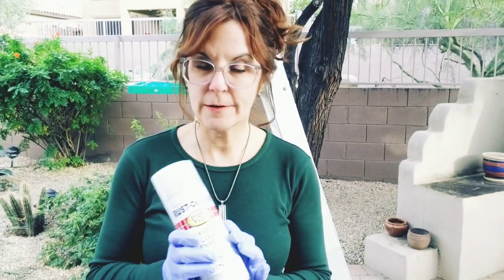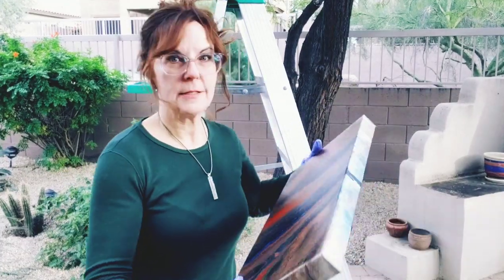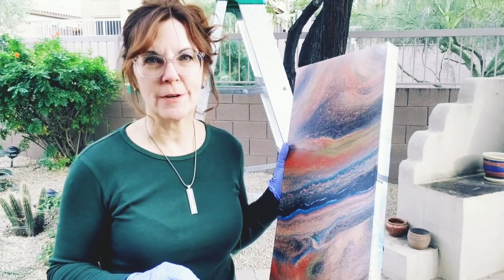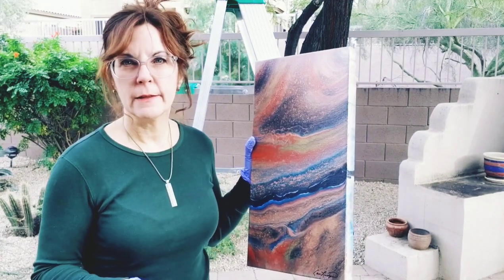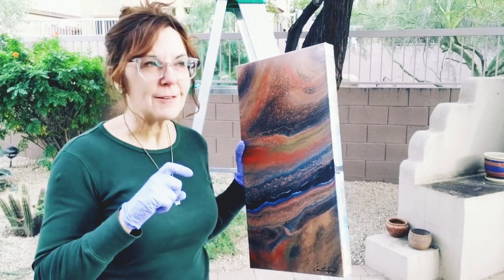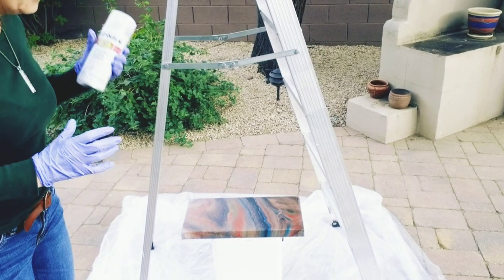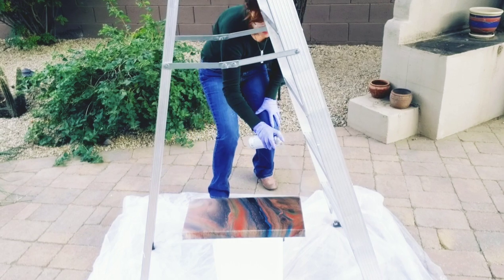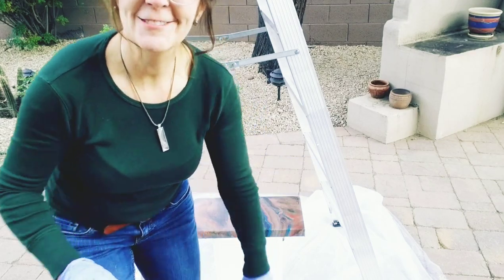#109 Acrylic Pouring - How I finish my paintings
Welcome!  This is how I finish, or top coat, my acrylic pour paintings.

Materials:
-Rust-Oleum Crystal Clear Enamel